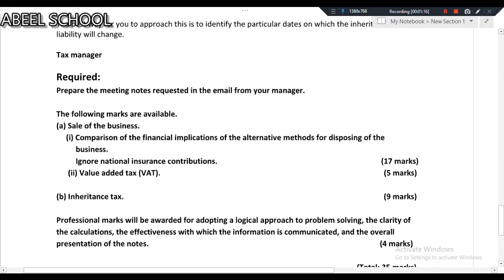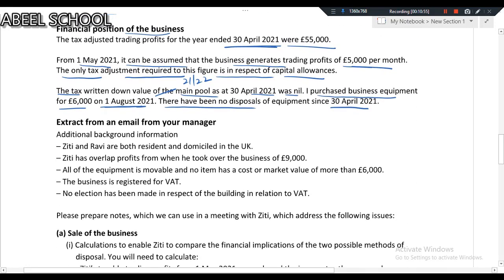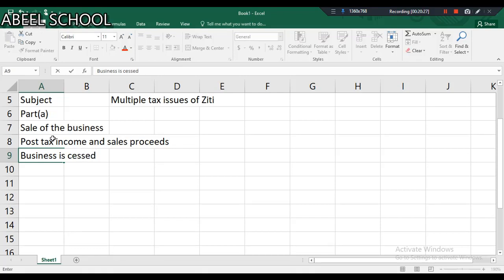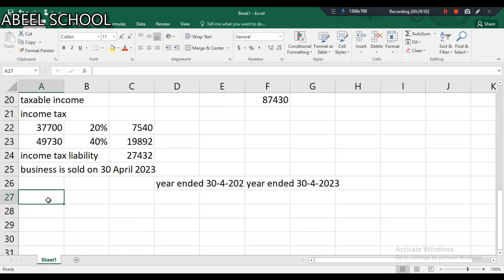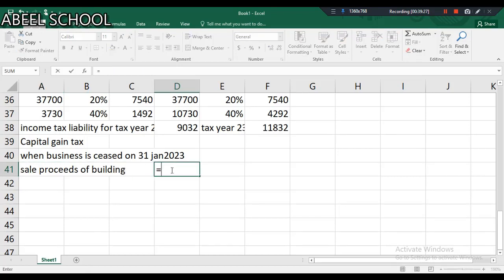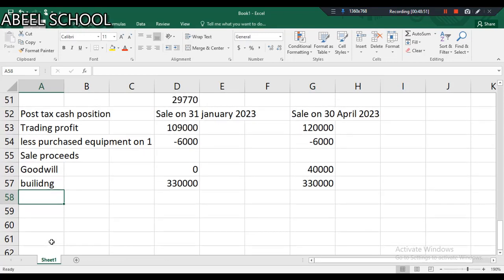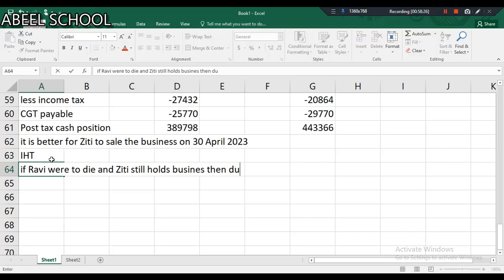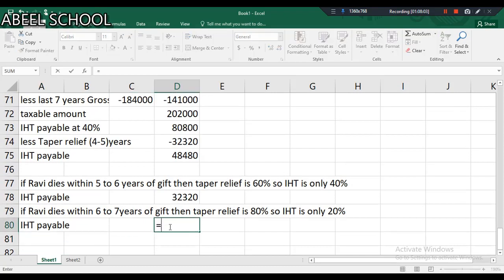ATX ENG FA 2021 ZITI QUESTION COMPLETED ON EXCEL